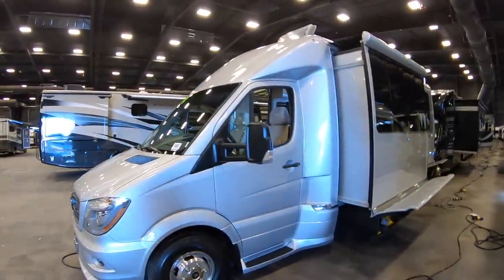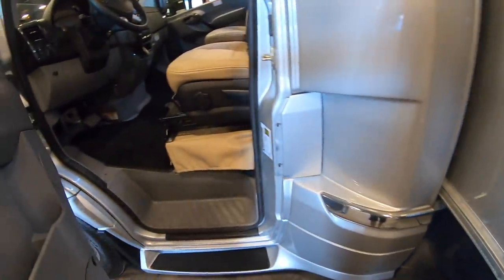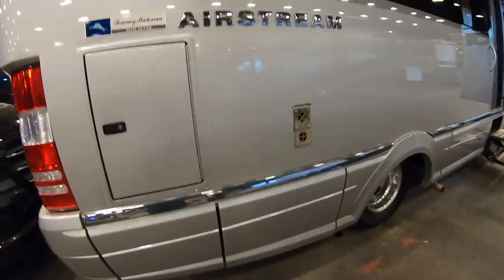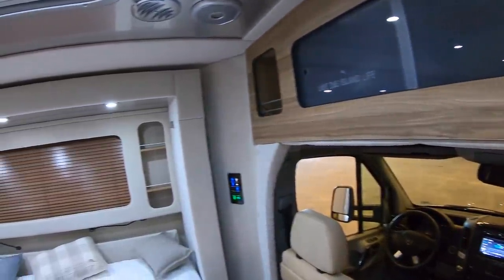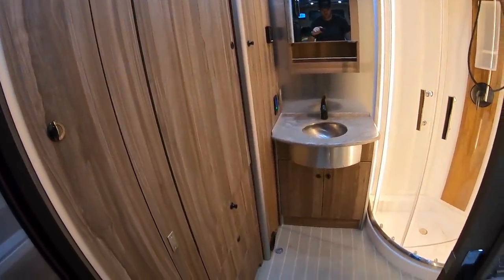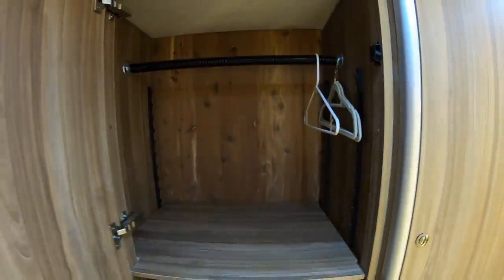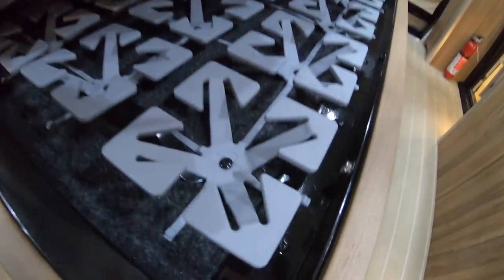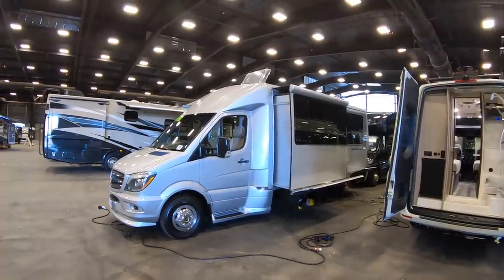THE MOST EXPENSIVE CLASS B RV, THE AIRSTREAM ATLAS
In this video, I take a look at a Mercedes Benz Sprinter airstream Atlas classb vanlife at the rv show in scottsdale Arizona hosted by la mesa rv.